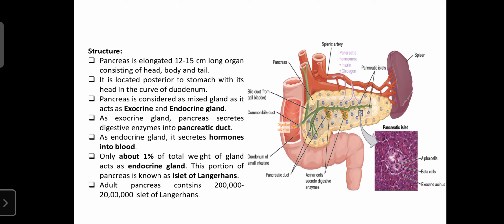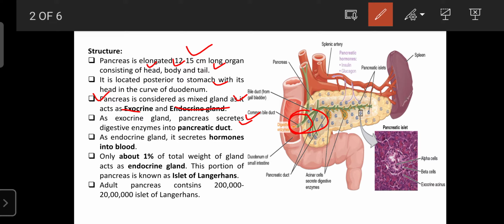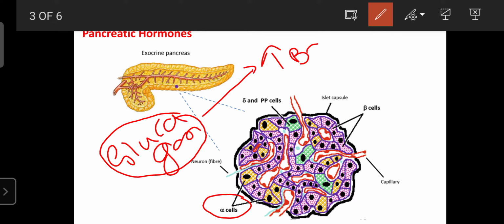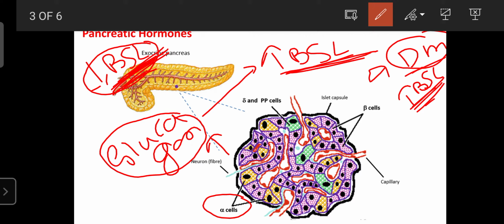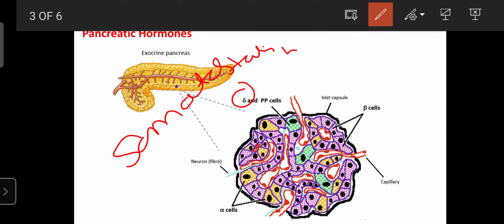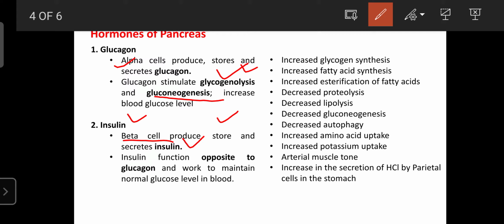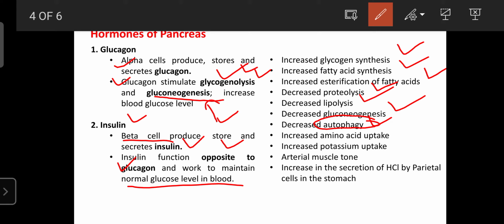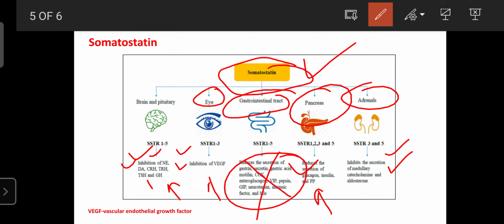56_Anatomy and Physiology of Pancreatic Gland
This video tutorial is prepared for pharmacy and paramedical students and it contains about Anatomy and Physiology of Pancreatic Gland